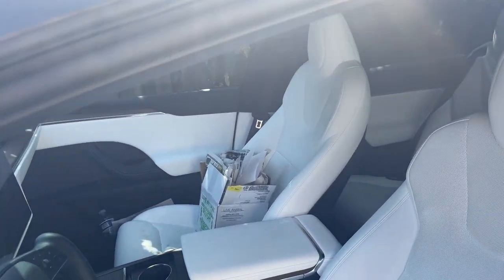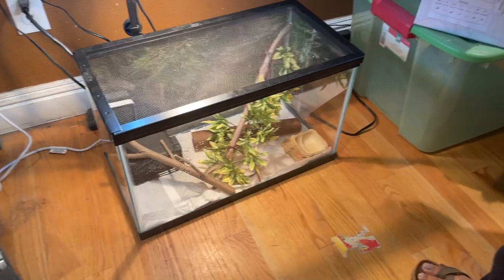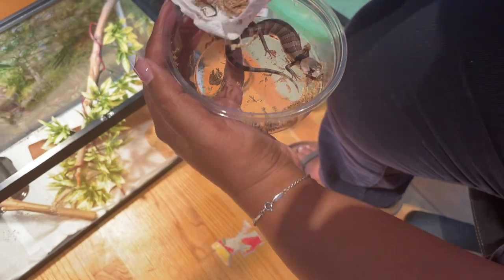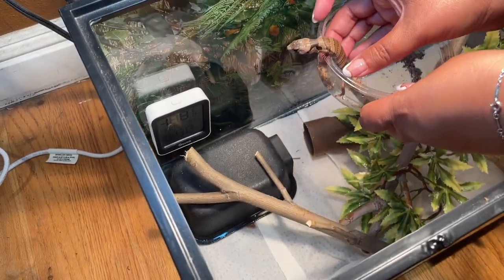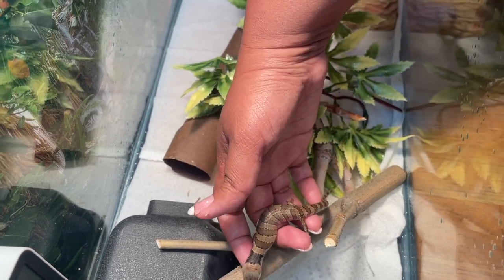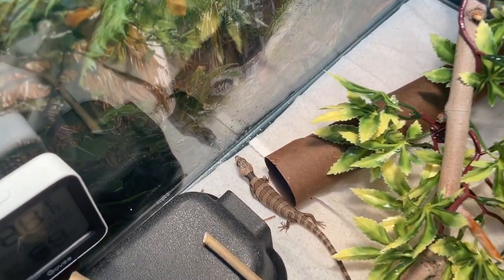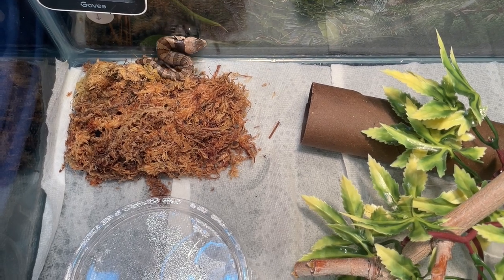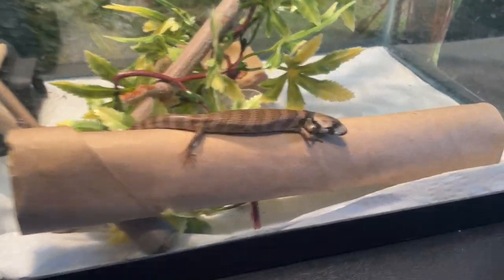Pink-tongued Skink | Unboxing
Unboxing our mint condition pink-tongued skink!  The pink-tongued skink tends to tolerate handling more than many others. That's one of the many reasons why this species is such a great pet! Gentleness and patience are key if you want to handle your pink-tongued skink.